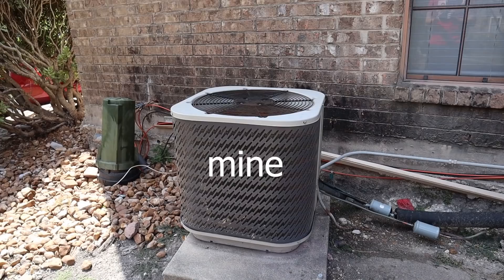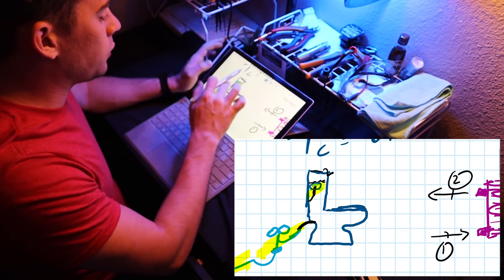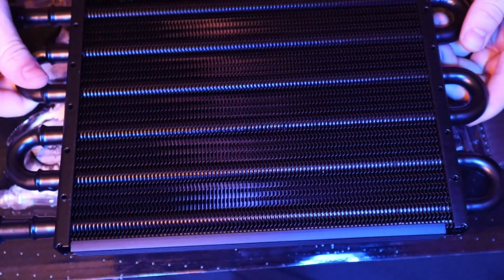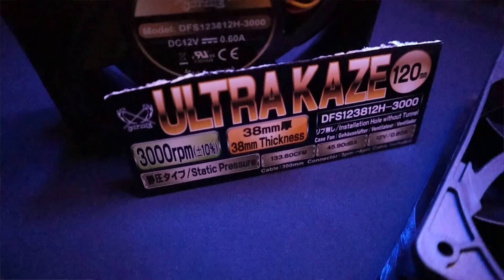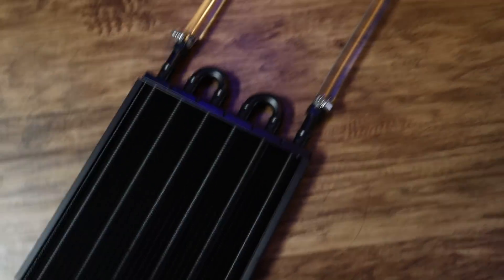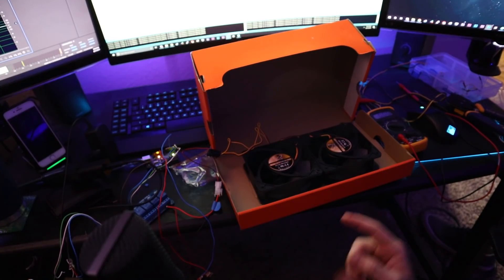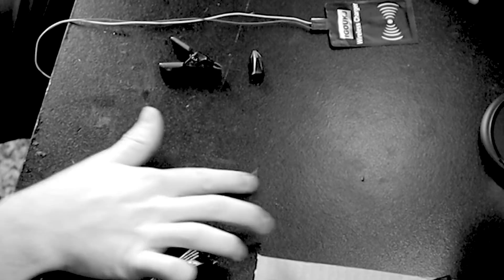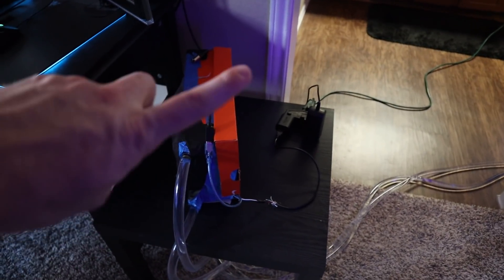I Watercooled My Room with My Toilet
This video I try to tackle the problem of my apartment being too hot by making a convective cooler from my toilet. Weeeeeeee.

The air coming off the rad after a flush is 72-73F, after about an hour it warms up closer to ambient (this changes throughout the day as my AC finally catches up). The fans are dumping 14 Watts into my room, Arduino 0.405 Watts, and I run the fans just long enough until the water reaches close to ambient. All it's doing is moving the heat from right next to my desk into the water that will sit above my toilet. Similar to a space-cooler you could buy online (one that blows cold air forward and hot air through an exhaust) but it's dumping that energy into the water.
I am not saying this thing is perfect or even efficient enough to justify the time to build, but it was a cool little project that I thought could inspire some conversation (it also feels really good/cool compared to the heat of my computer on the other side of my desk). I appreciate all the constructive comments and suggestions on how to improve!

Camera Mic
Lav Mic
Desk Mic
Mic Mount

The music used in this video are by the following artists, please go check them out and support their talent.